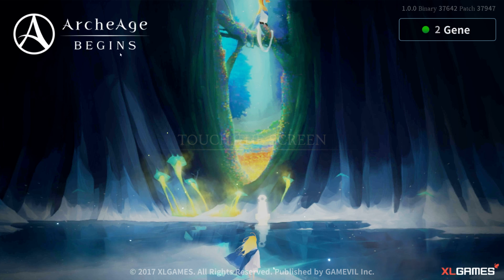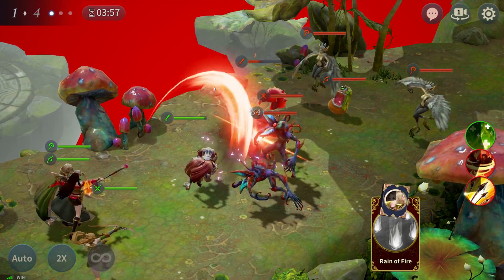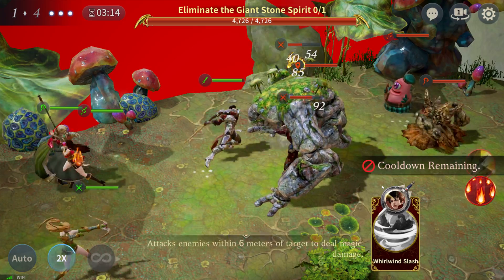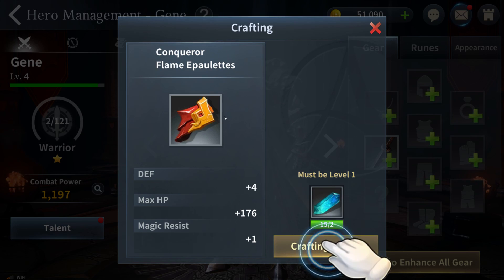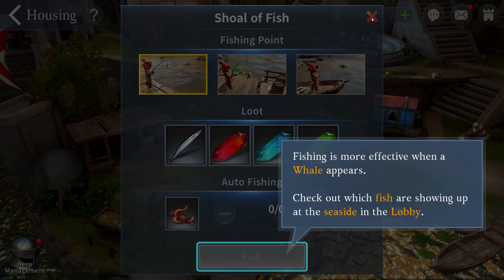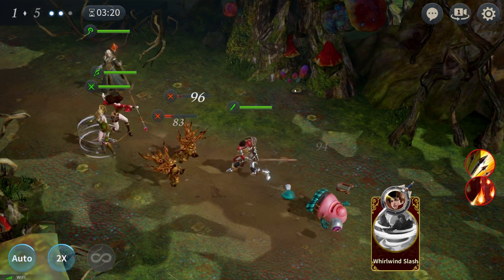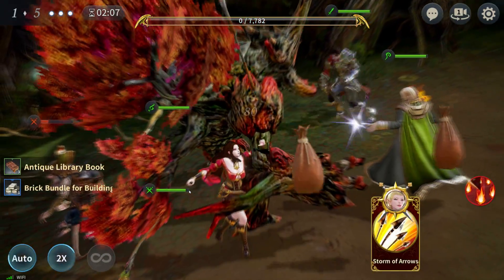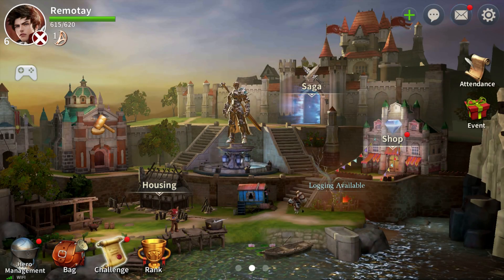ArcheAge Begins Gameplay First Look - MMOs.com (Mobile MMORPG)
for ArcheAge Begins reviews, videos, screenshots, music and more!

Browse through hundreds of free to play MMOs and MMORPGs

ArcheAge Begins Gameplay First look mobile MMORPG gameplay video + commentary by Omer from MMOs.com

ArcheAge Begins is a free to play mobile version of the PC MMORPG Archeage from XL Games / Gamevil. It's basically a hero-collector with stage based progression, similar to most hero collectors. The game features great graphics and smooth gameplay with solid character customization (talents/runes/gear wise, not appearance).